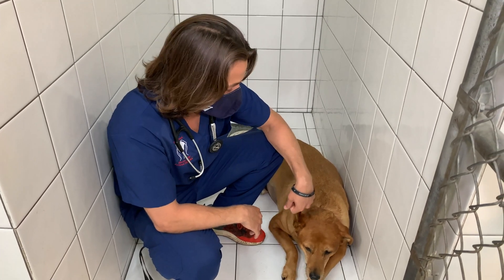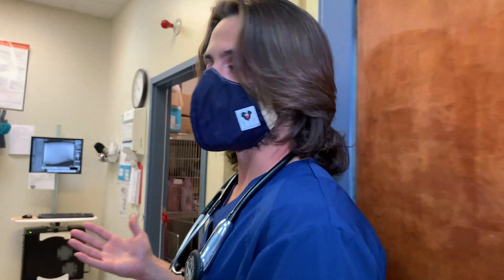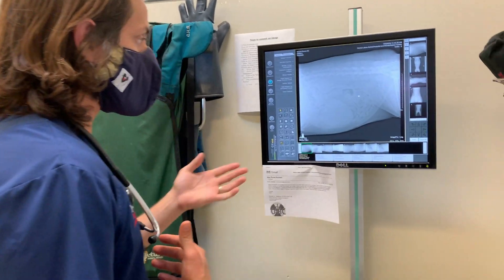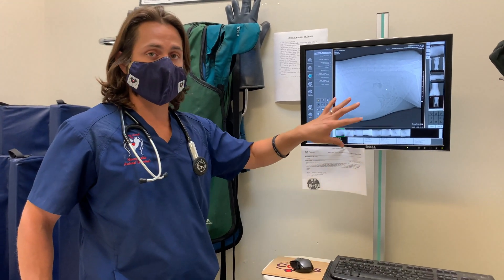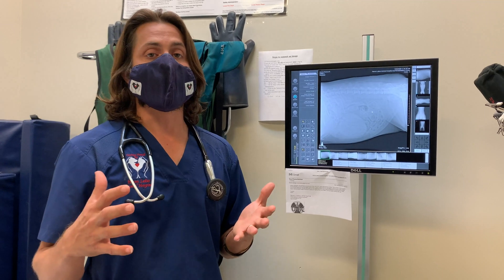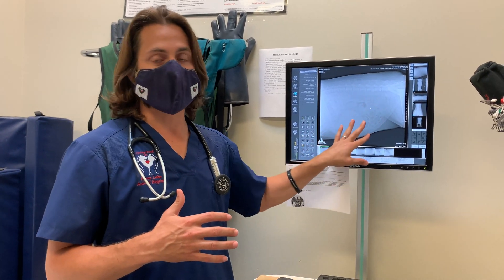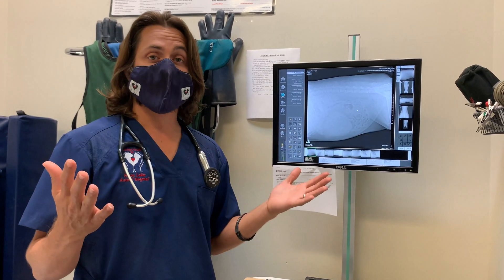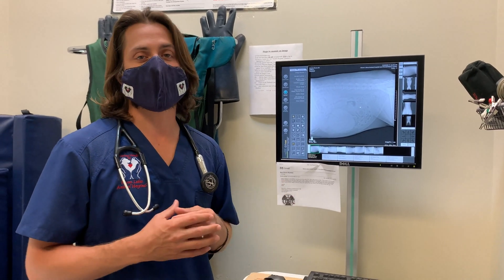Splenic Hemangiosarcoma in Dogs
Dr. Lera talks about splenic hemangiosarcomas in dogs with Winnie, a seven-year-old Lab mix.

Hemangiosarcoma of the spleen, or spleen cancer in dogs, is a cancer that is diagnosed in many canines every year. It is a cancer made up of the cells that line blood vessels, and therefore can be found in any part of the body. However, the most common sites include the spleen, liver and right auricle of the heart. (source: avim.us)